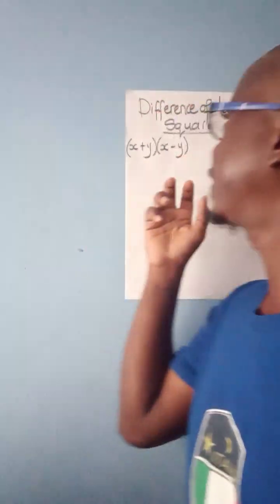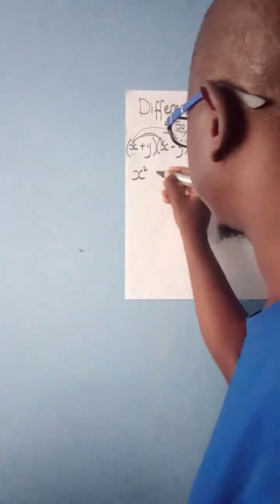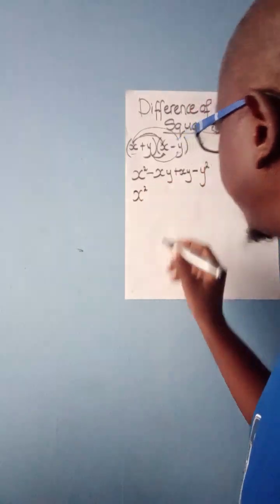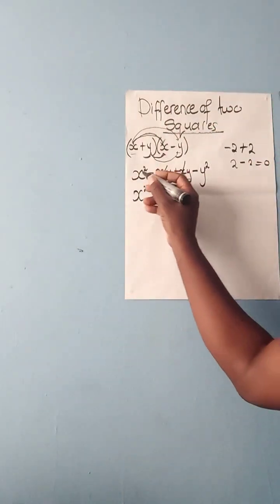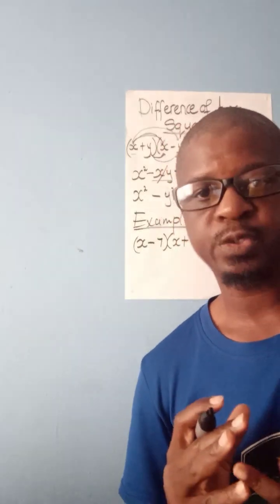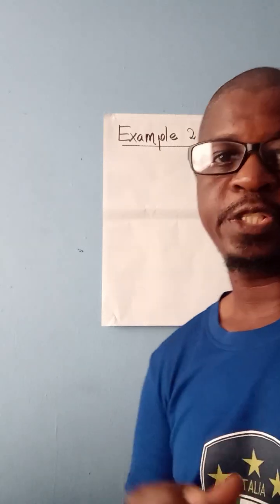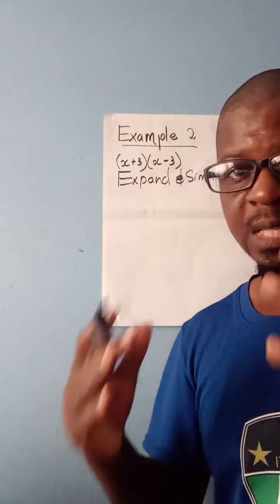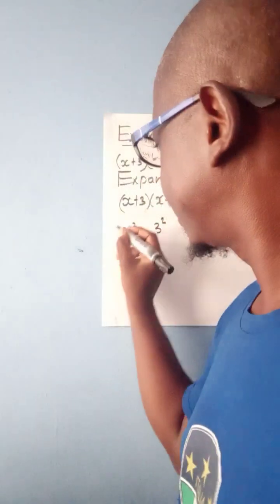Difference of two squares 3